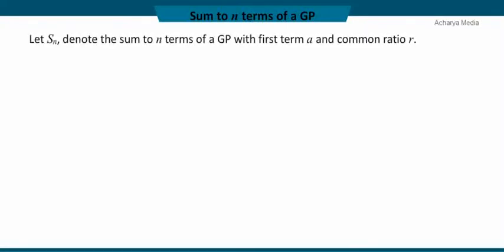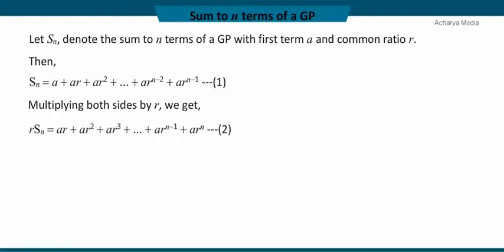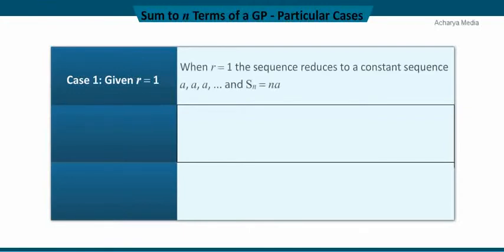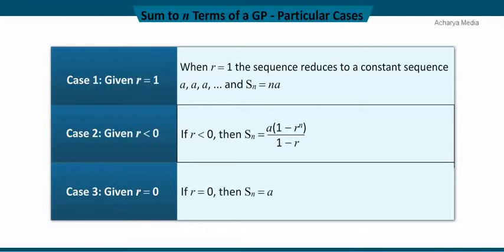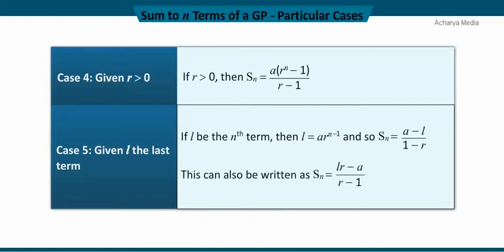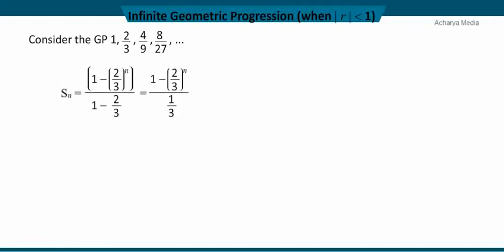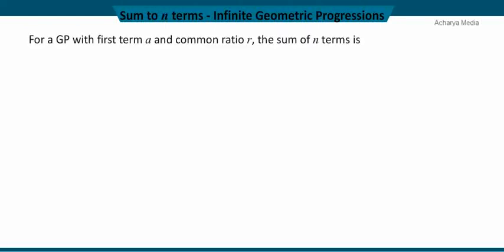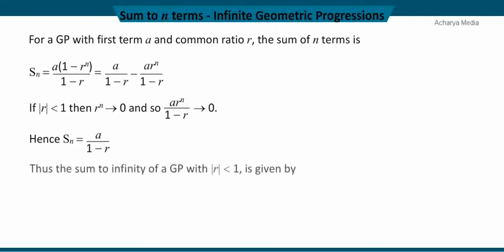10th Maths Ch-2 Lesson 5 Geometric Series (Samacheer Kalvi)